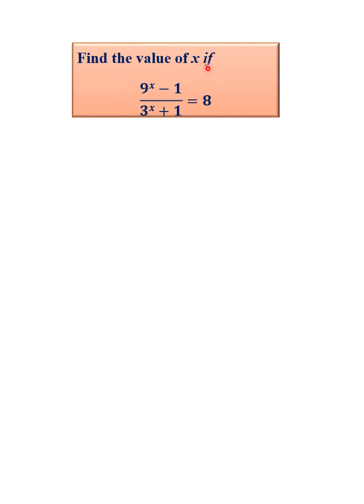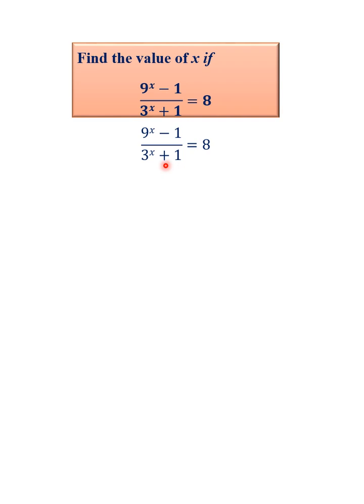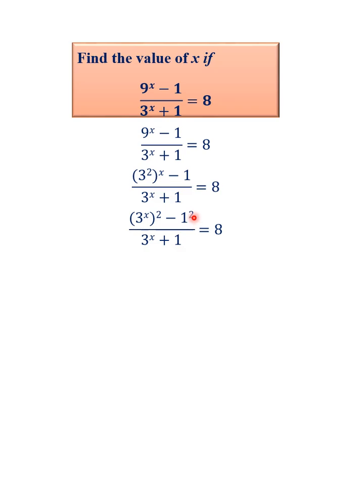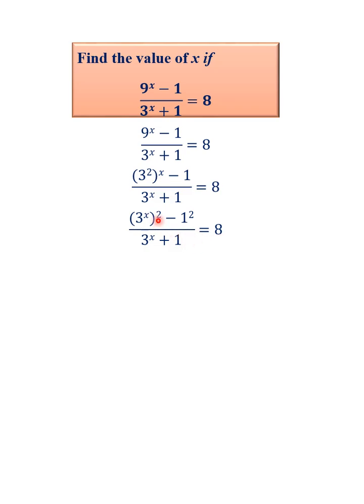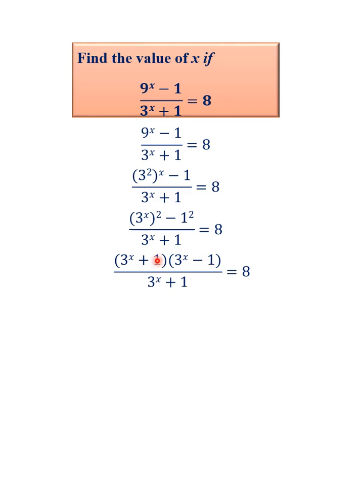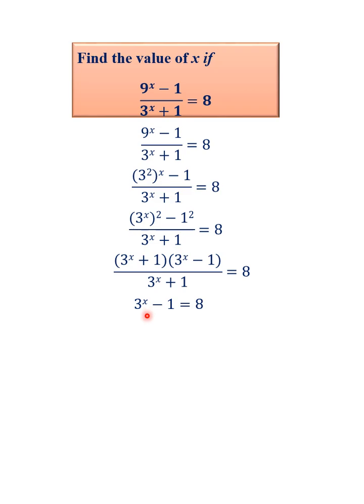Indicial Equation - GCSE - A level